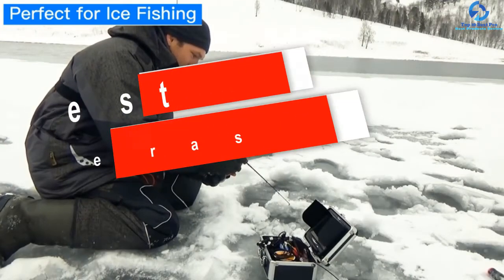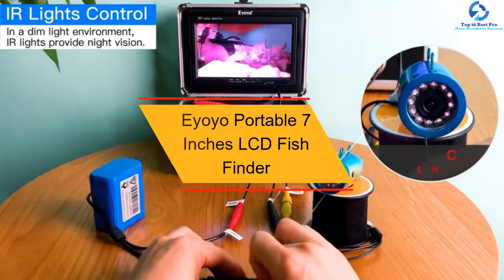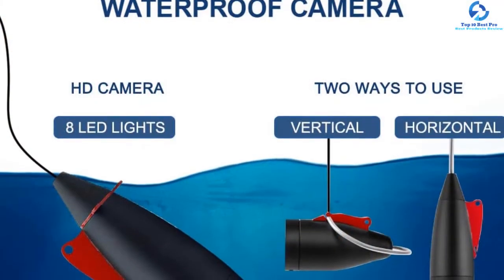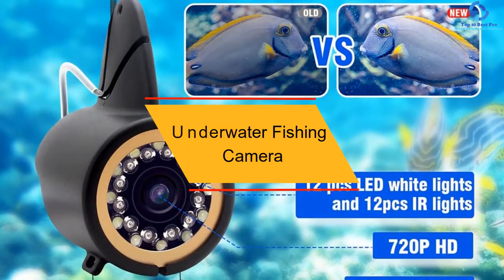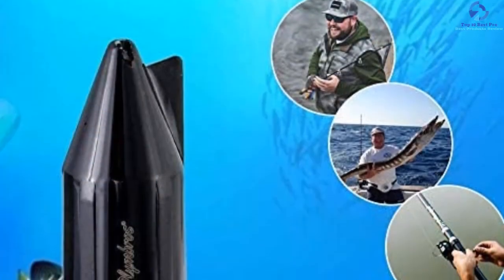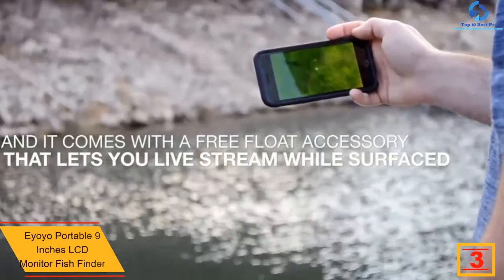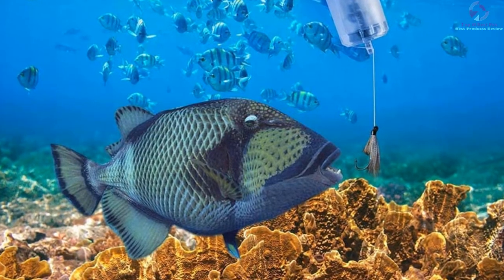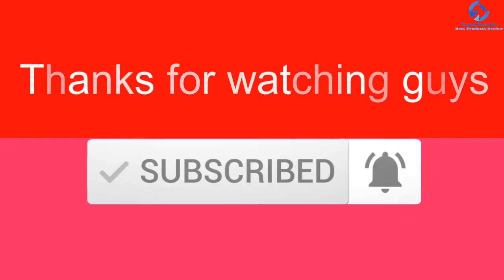Top 10 Best Wireless Underwater Fishing Cameras in 2023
➜ Links to the Best Wireless Underwater Fishing Cameras we listed in this video:

🔶 10. Moocor Underwater Fishing Camera
🔶 9. Eyoyo Portable 7 Inches LCD Fish Finder
🔶 8. RICANK Underwater Fishing Camera
🔶 7. Eyoyo Portable 9 Inches LCD Monitor Fish Finder
🔶 6. Underwater Fishing Camera By Moocor
🔶 5. Olymbros Underwater Fishing Camera
🔶 4. GoFish Cam Wireless Underwater Fishing Camera
🔶 3. Eyoyo Portable 9 Inches LCD Monitor Fish Finder
🔶 2. Olymbros Fishing Camera Underwater Portable Waterproof Camera
🔶 1. Eyoyo Underwater Fishing Camera